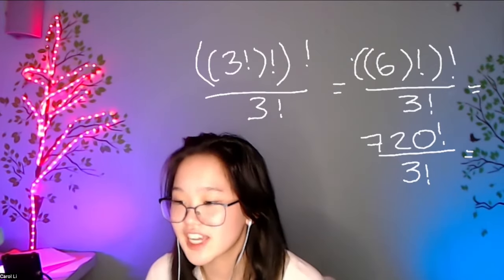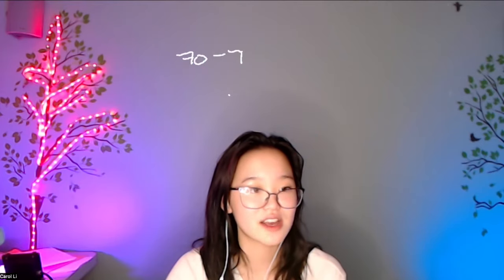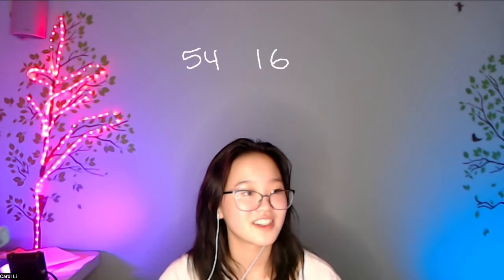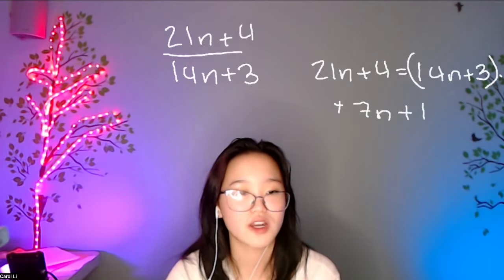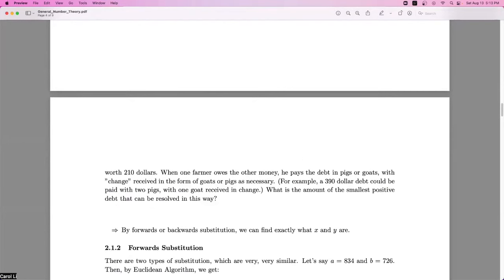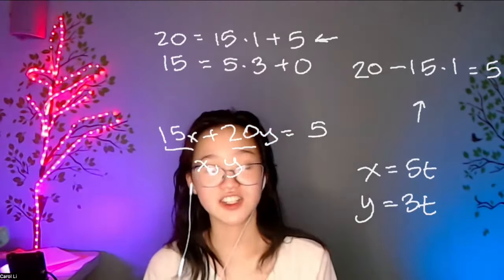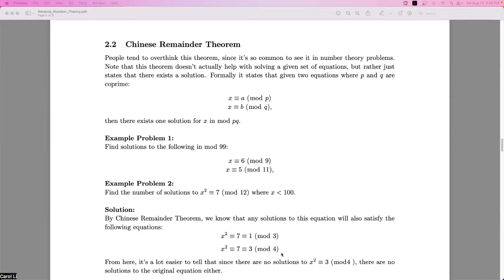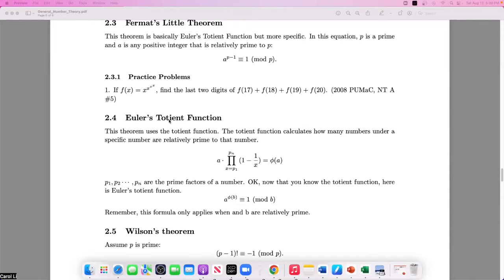General Number Theory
[Lesson 1] General Number Theory - This video explains number theory in competition mathematics.

By Carol Li & Timothy Li